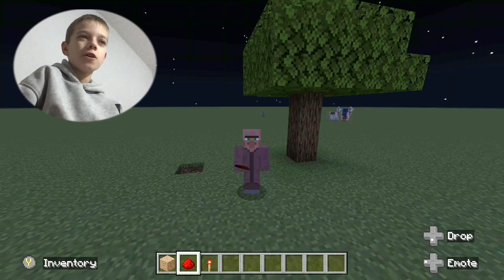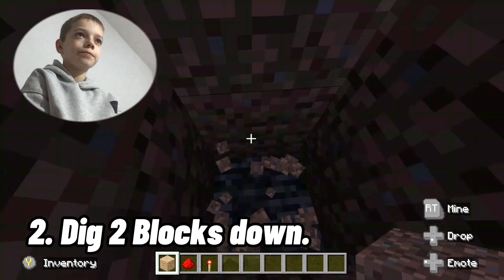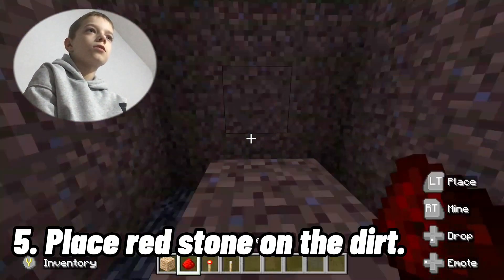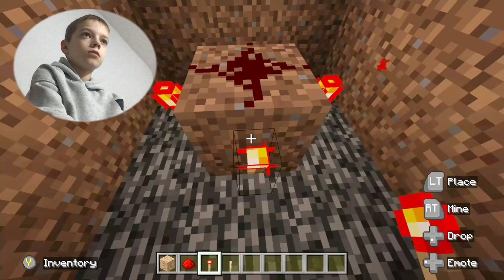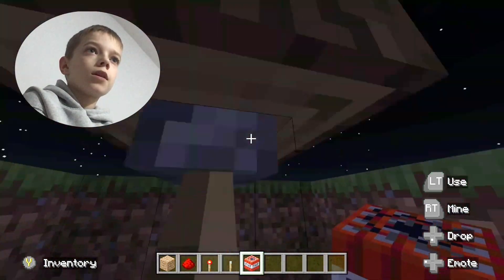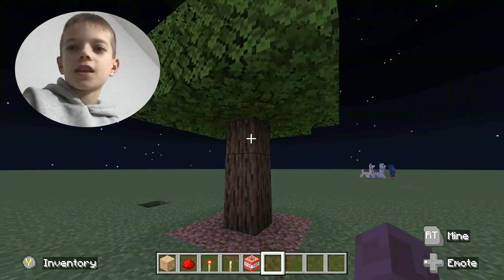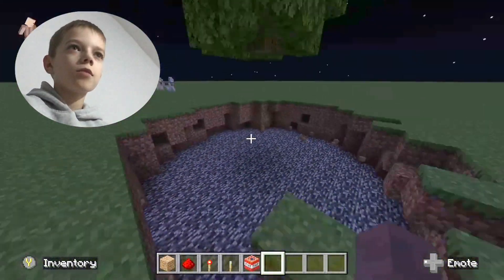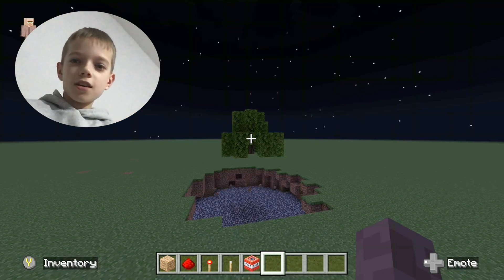How To Build An Exploding Tree! PRANK YOUR FRIENDS!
inspiration